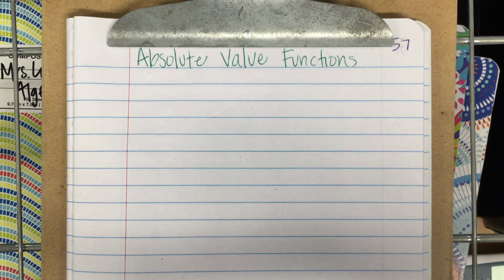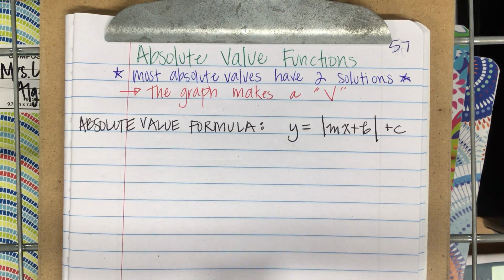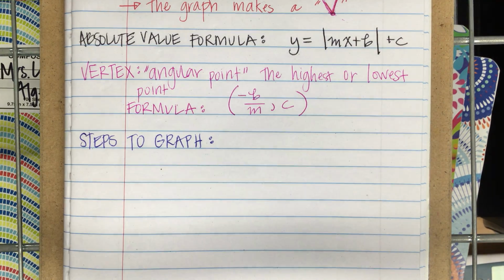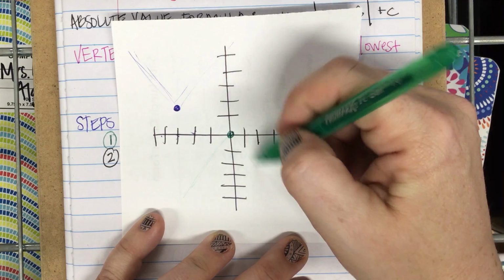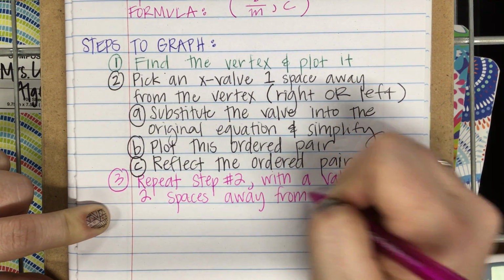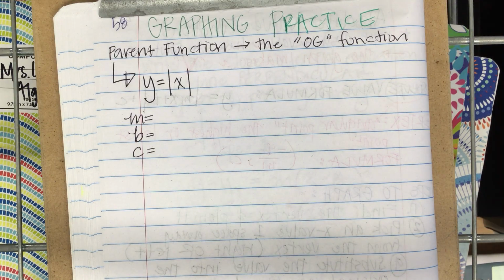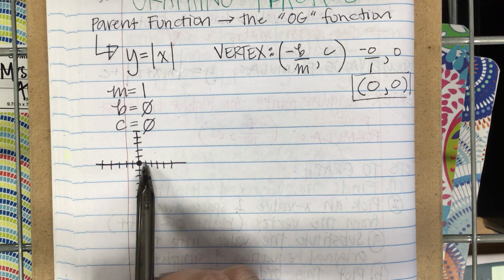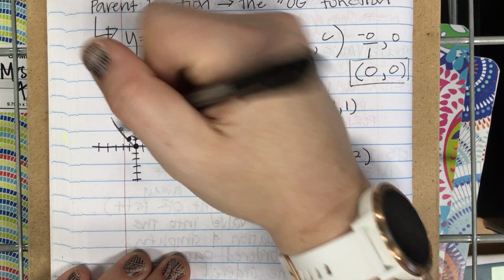Graphing Absolute Value Functions